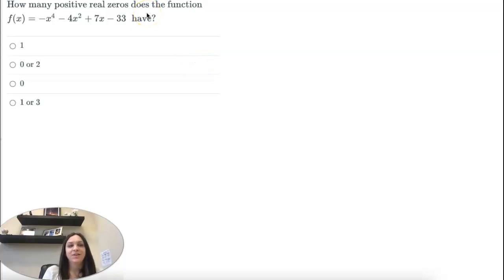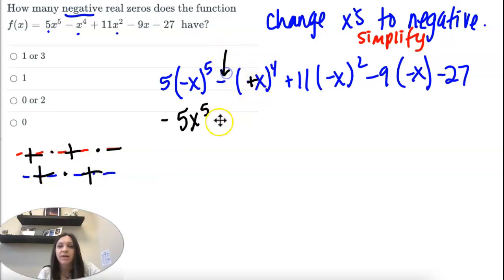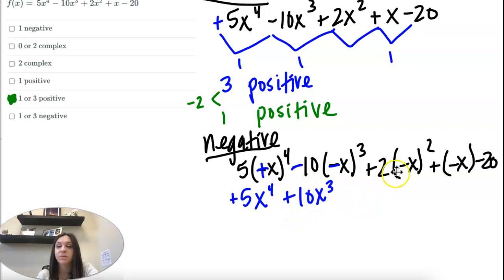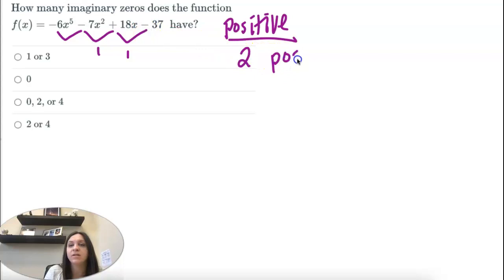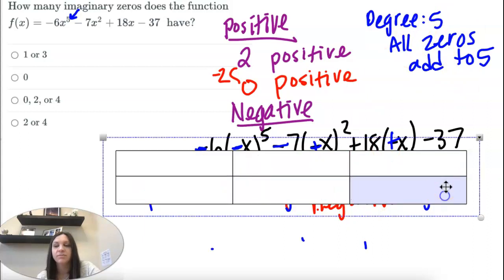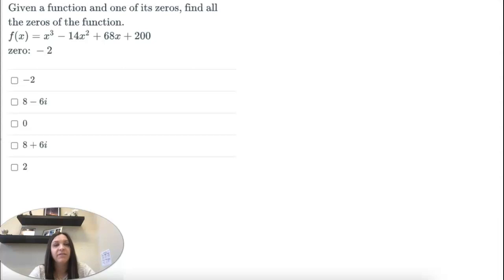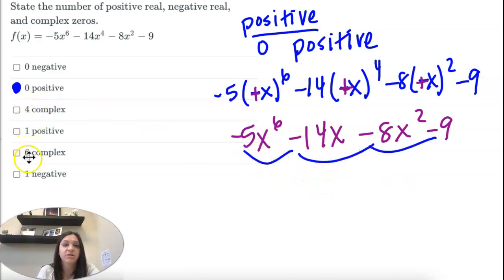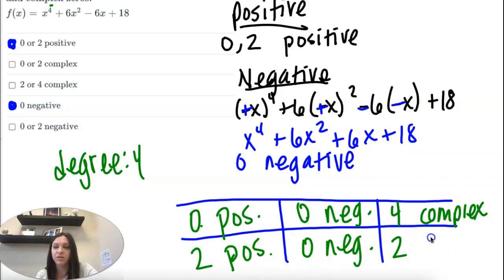M3Q1 2.3 Online